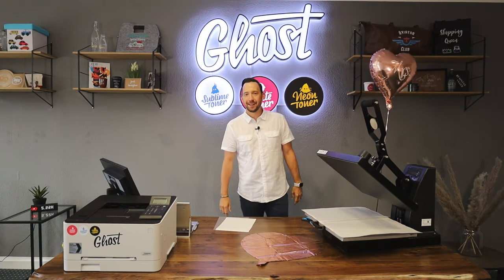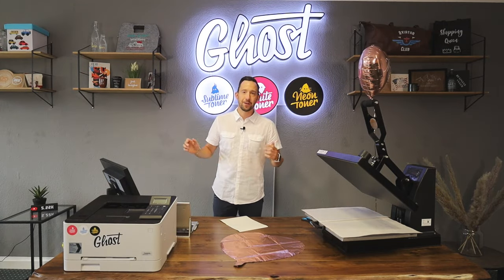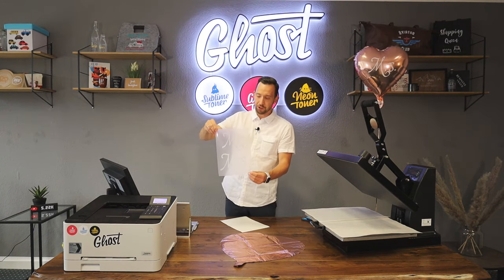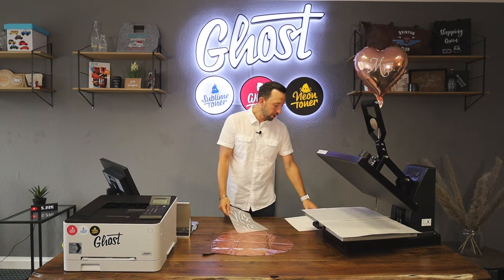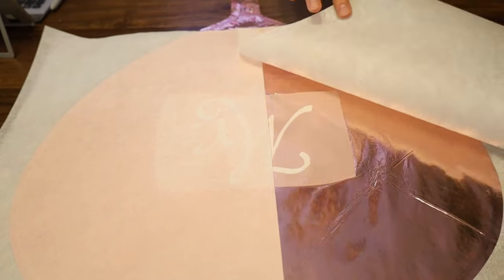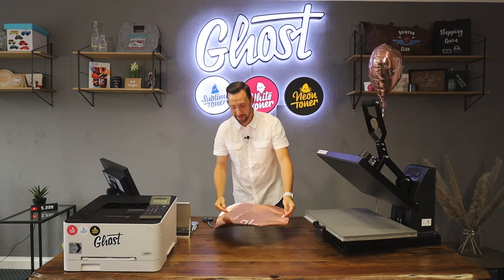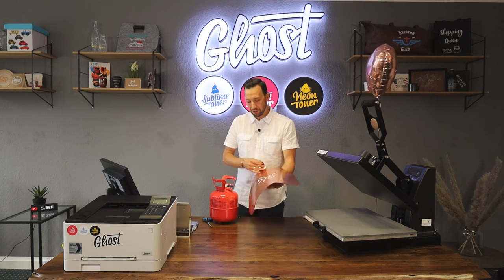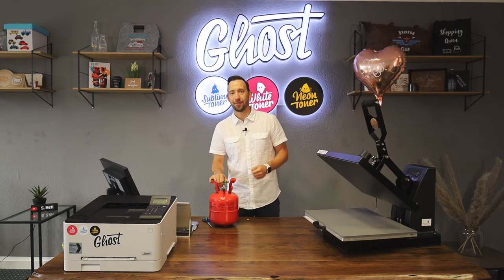Print balloons for any occasion, with the Little Ghost printer - Canon LBP-623cdw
In this video we show you how the toner transfer on balloons works. You print your design directly onto the "Laserdark (No-Cut) A-Foil" and then transfer the foil with the "Laserdark (No-Cut) B-Paper" and press the design directly onto the balloon. The last step takes only a few seconds at a low temperature. Before you remove the foil, let the balloon cool down completely.

Print your own balloons for any occasion, such as a wedding, quickly and easily with the Ghost White Toner.
For this process you only need: The Little Ghost printer or another compatible color printer, the appropriate Ghost White toner, a heat press and the "Laserdark (No-Cut) A-Foil" and "Laserdark (No-Cut) B-Paper", you are ready to go!

Ghost White Toner für Canon LBP-623cdw and HP Color Laserjet M254 Series

📩 Contact Ghost